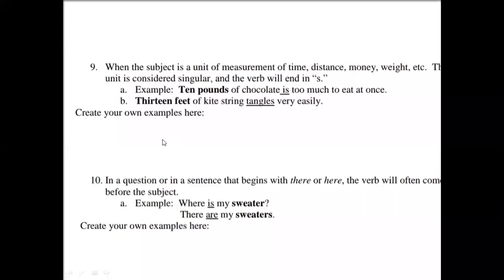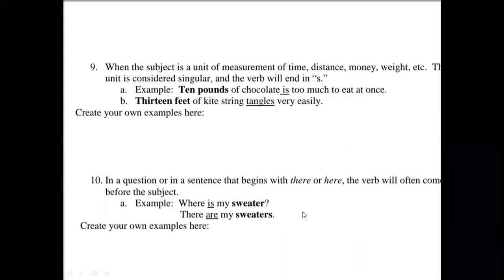ENGLISH-GRAMMAR_ VERBS (RULE 6-10)